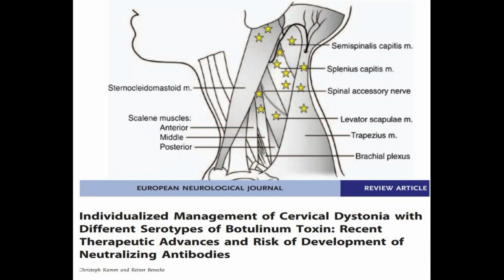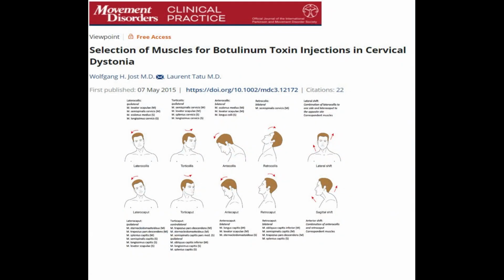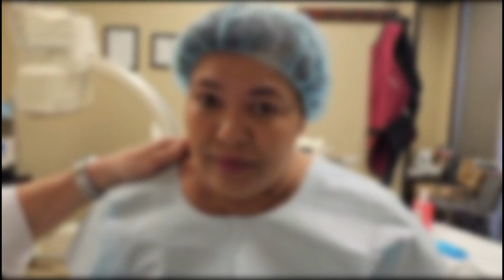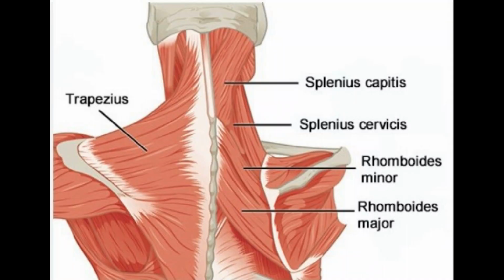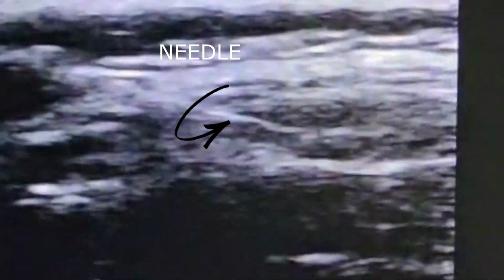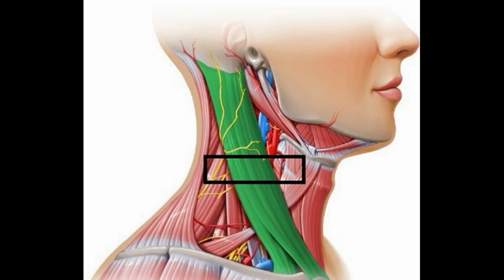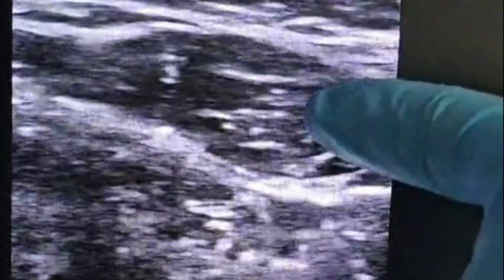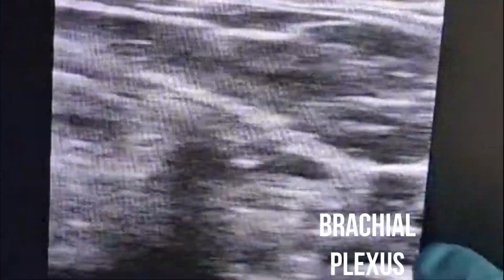Cervical Dystonia Botulinum Ultrasound Injections